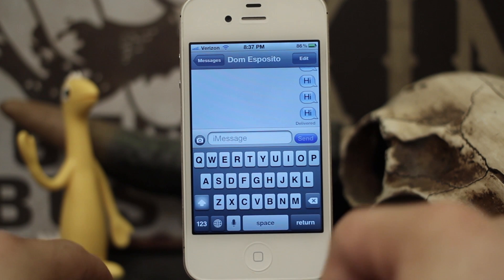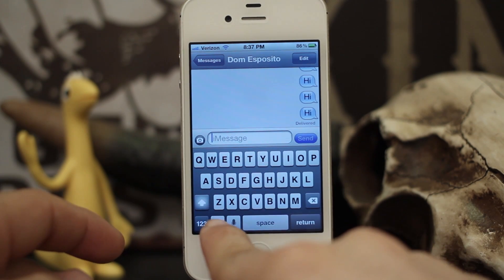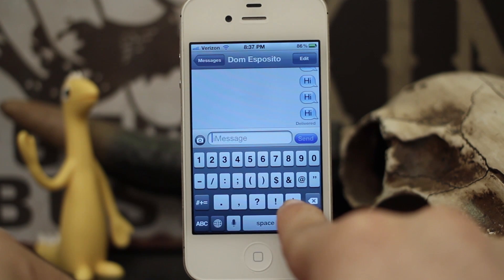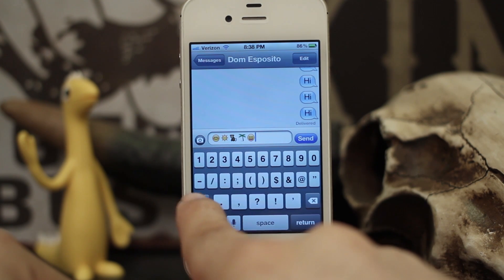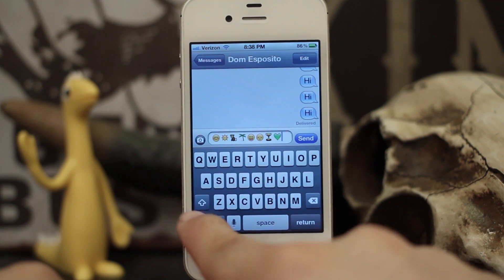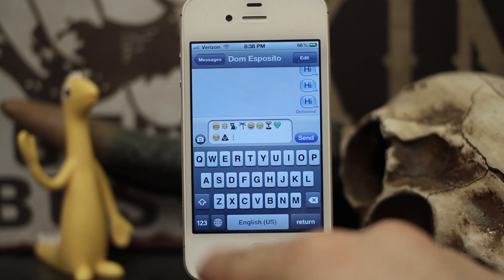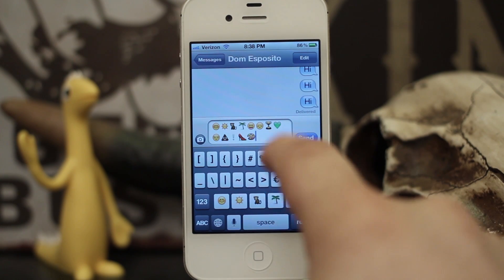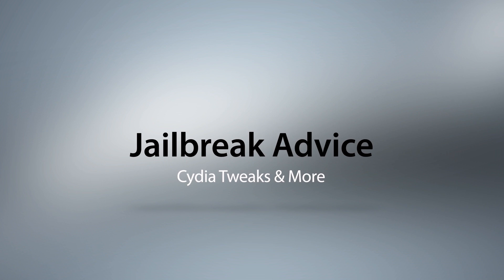[Jailbreak Advice] QuickEmoji - Add Emoji Icons To Your Default Keyboard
QuickEmoji is available for Free In the BigBoss repo

QuickEmoji will work with the QWERTY, AZERTY, QWERTZ, and HEBREW keyboard layouts. The tweak has no options to configure and it goes to work as soon as you install it. If you love using Emojis, we can recommend this tweak to you. It's free, so you have nothing to lose from trying it!